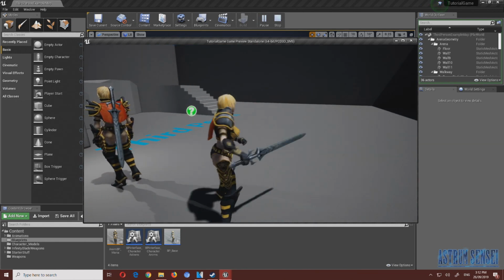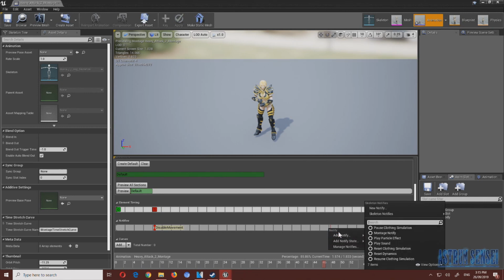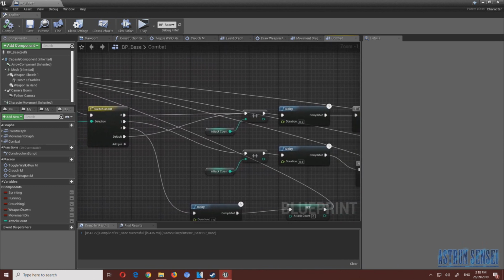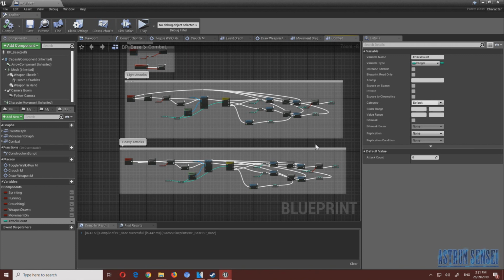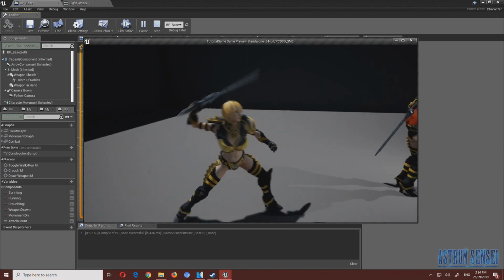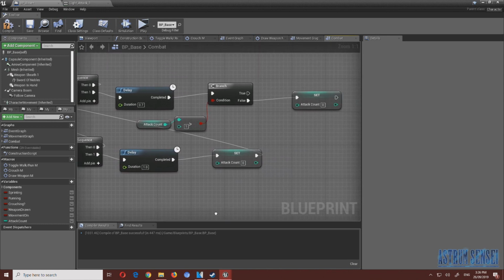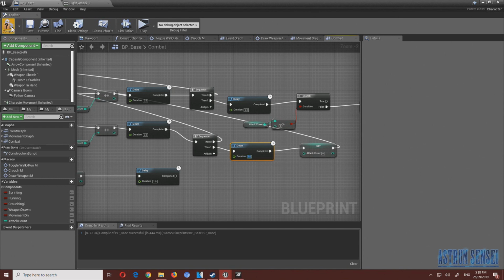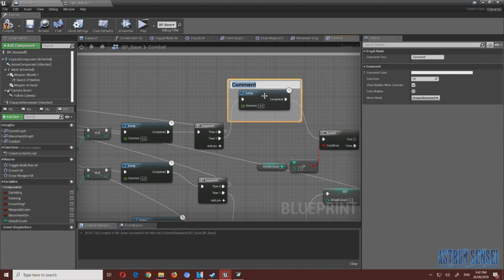Combos for Heavy Attacks & Bug Fixing - #7 Unreal Engine 4 Hack and Slash RPG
Adding combos for heavy attacks, adjusting delay time ranges and fixing most issues and bugs! this also allows you to mix between attack types during a combo. tried to keep the editing minimal in this video because it shows how I look for where the issues come from and how much I test stuff while blueprinting!